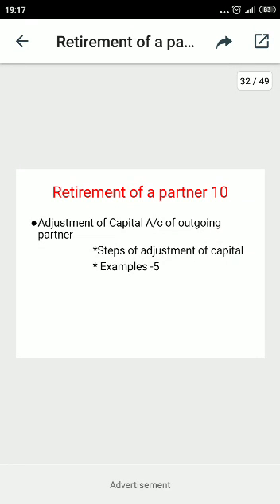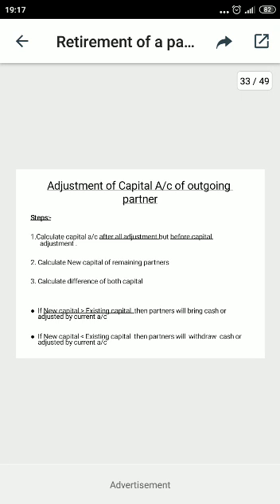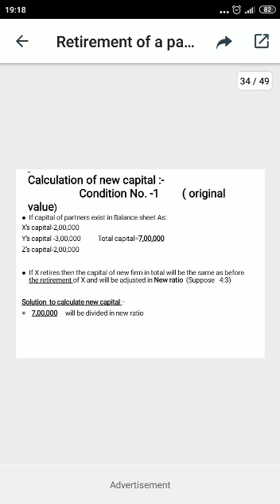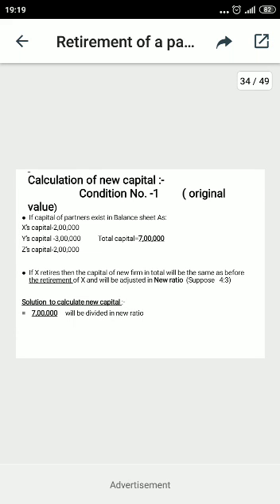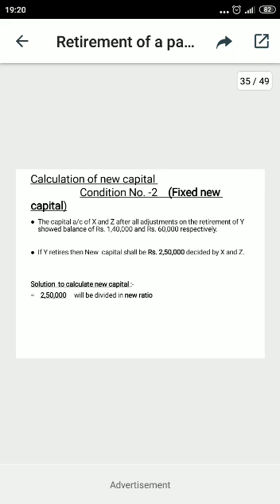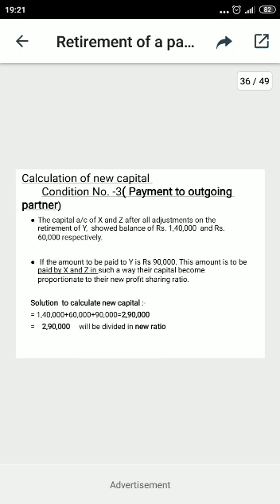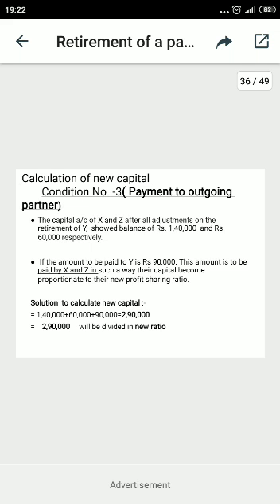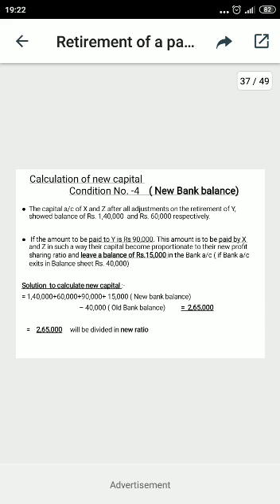Class 12th, Subject Accountancy, Chapter Retirement or death of a partner, Part 8, No 50